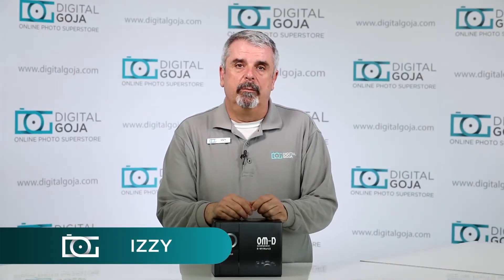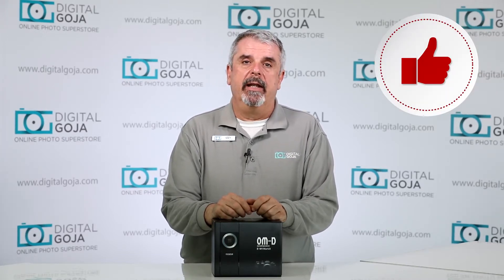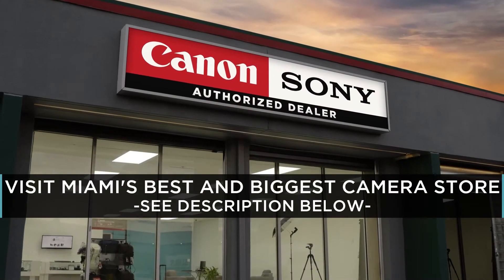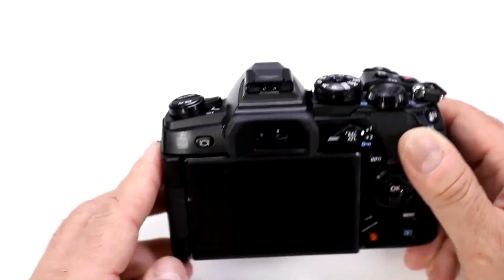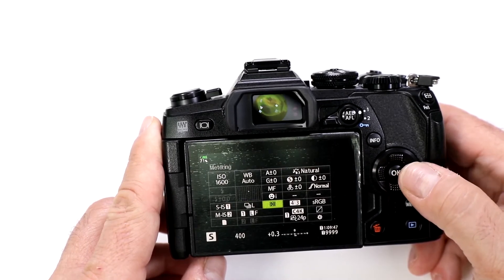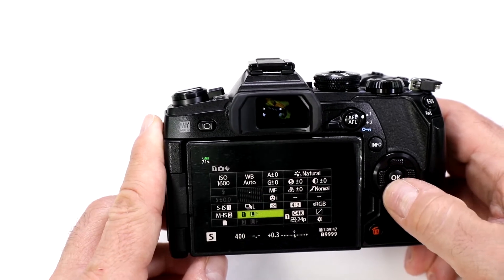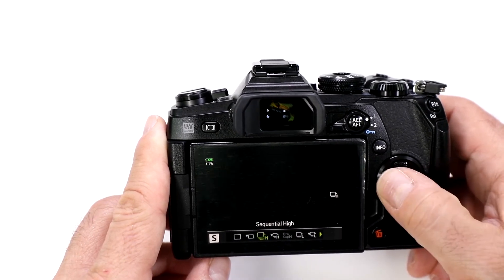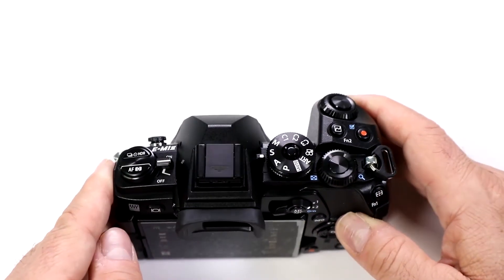Olympus OM-D EM-1 Mark II Tutorial | How Fast (FPS) can It shoot in RAW?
If you are curious to know how many frames per second can you shoot with the Olympus OM-D EM-1 Mark II, (Find yours CommissionsEarned) watch this video to find out!

Features:
20.4MP Live MOS Sensor
TruePic VIII Dual Quad Core Processor
Micro Four Thirds System
2.36m-Dot LCD Electronic Viewfinder
3.0" 1.04m-Dot Vari-Angle Touchscreen
DCI 4K/24p & UHD 4K/30p Video Recording
5-Axis Sensor-Shift Image Stabilization
15 fps Shooting and Expanded ISO 25600
Dual F.A.S.T. 121-Point Autofocus System
Weather-Sealed Construction

Technical specifications:
Type: Digital single-lens non-reflex AF/AE camera
Lens Mount: Canon EF-M
Camera Format: APS-C (1.6x Crop Factor)
Pixels: 24.2 Megapixel
Sensor Type: CMOS
Still Image: JPEG, RAW (14 bit Canon Original).
File Formats Still Images: JPEG, RAW /Movies: MP4
Recording Media: SD/SDHC/SDXC memory card(*UHS-I compatible)
Image Stabilization Digital: 5-Way
Video Recording: NTSC/PAL
Video Clip Length: Up to 29 Min 59 Sec
LCD Monitor: TFT color, liquid-crystal monitor